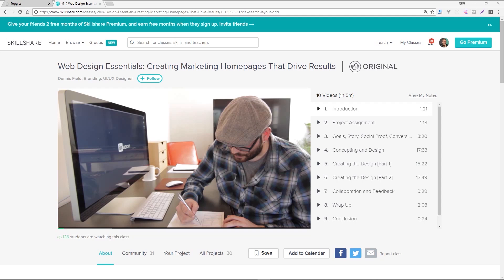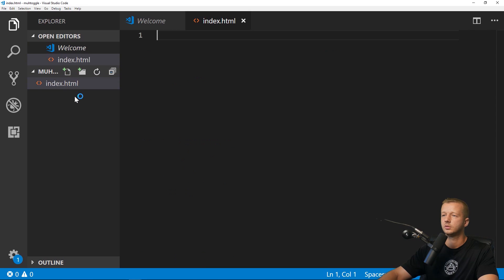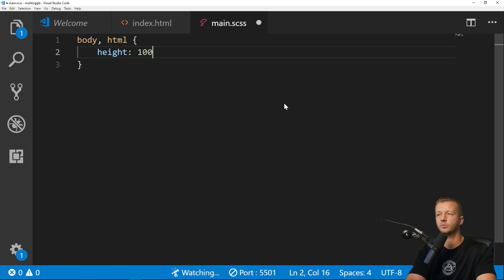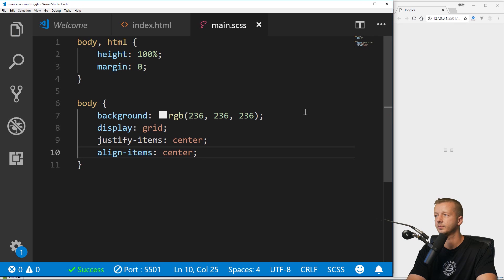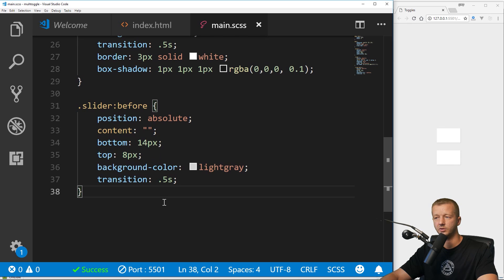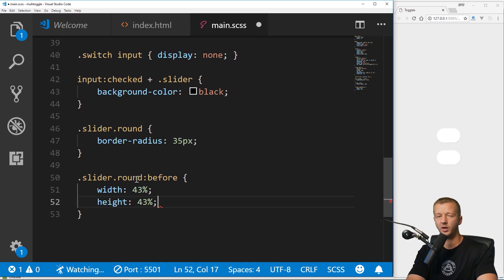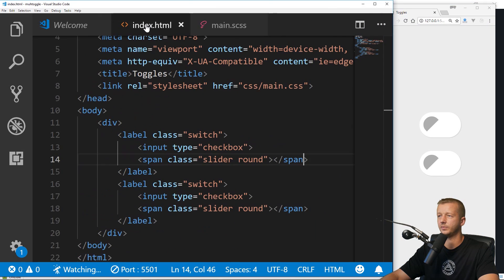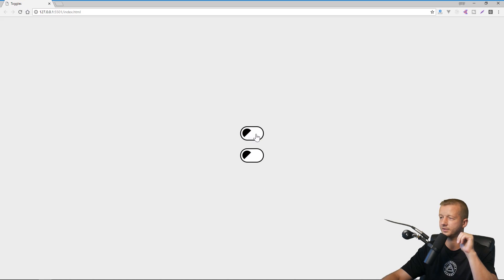Create a Custom Toggle Switch with Pure CSS from Scratch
Today's Question: How old were you when you started using a PC?
- First 200 get their first 2 months free @ Skillshare!
- Today, we'll take a look at the exciting world of customizing checkboxes and turning them into unique toggle switches! You can get quite in depth in your approach towards customizing these things (Go to codepen and type "custom toggle switch" to see examples), but we'll take a more simplistic approach and create a custom toggle switch to help reinforce a brand identity.